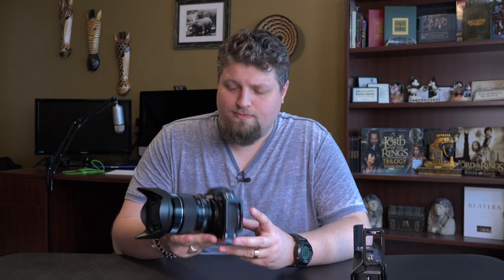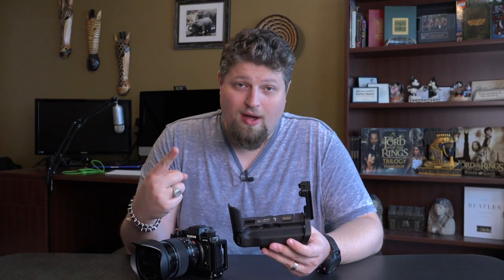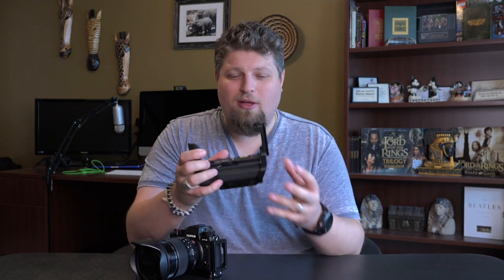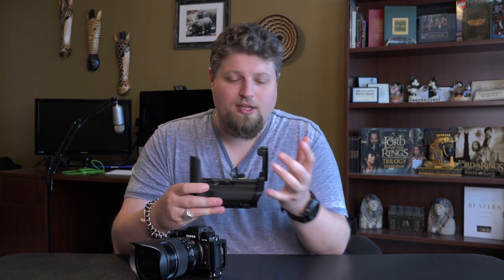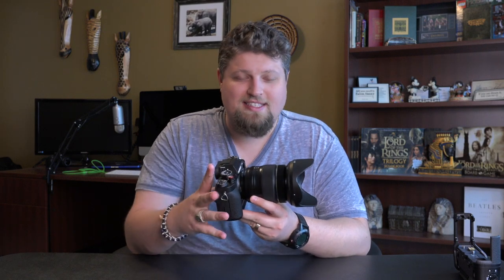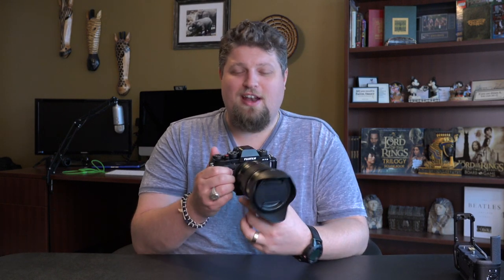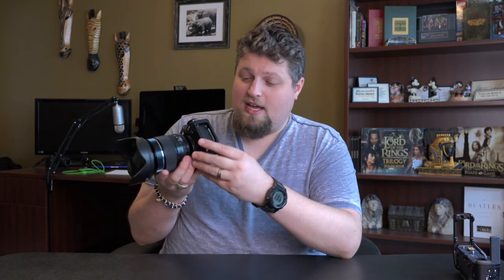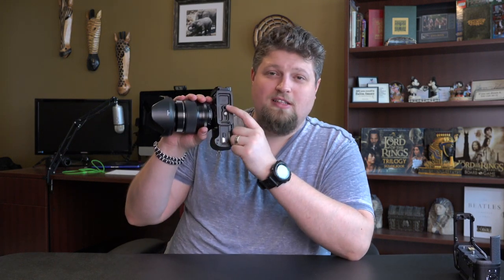Fuji X-T2 Kirk Photo L Bracket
Here is my top selling photography tutorial where I teach you my personal process on how to ORGANIZE YOUR PHOTOS.